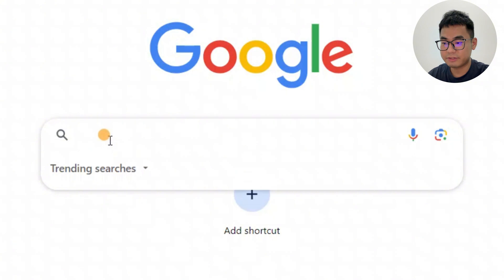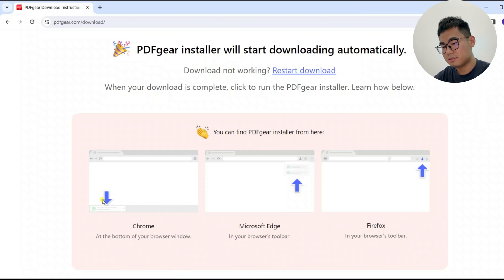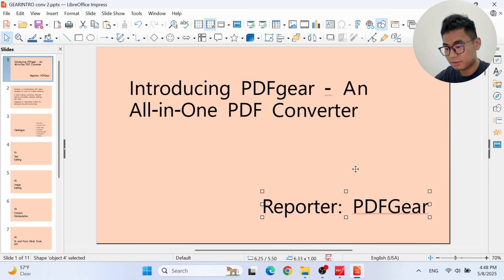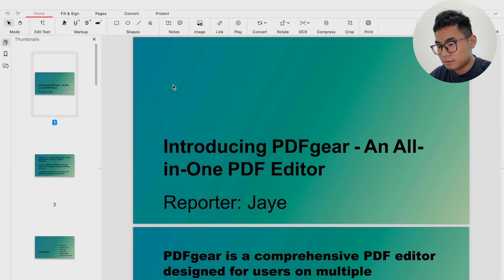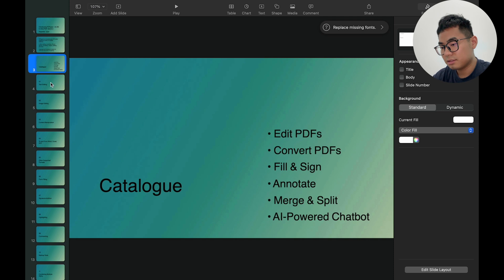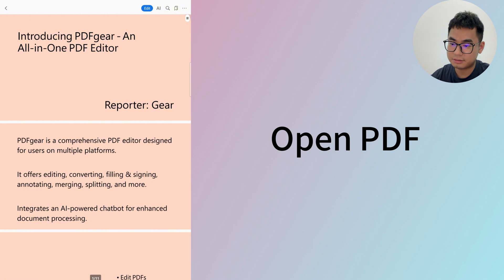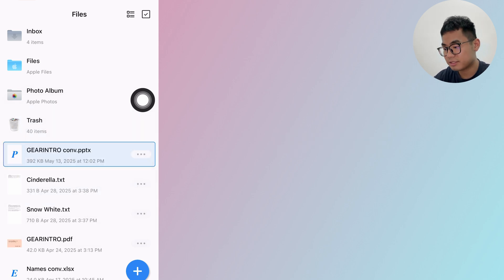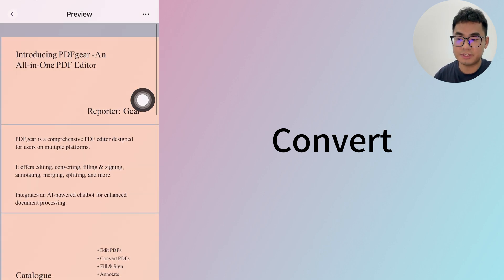How to Convert PDF to PPT for Free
This video guides how to convert PDF to PPT for free on Windows, Mac, Android, and iPhone.

Looking for a quick and easy way to convert your PDF files into editable PowerPoint presentations?
Whether you're using a computer or a phone, this step-by-step tutorial will show you how to do it completely free using PDFgear—a powerful, privacy-focused PDF tool that works across all major platforms: Windows, macOS, Android, and iOS.

In this video, I’ll walk you through:
✅ How to convert PDF to PPT using the PDFgear online converter—no sign-up needed
✅ How to convert files with the PDFgear app for Windows and Mac—ideal for offline use
✅ How to perform the same conversion on your Android or iPhone
✅ Tips to preserve formatting, layout, and images during the conversion
✅ Common issues and how to avoid them
⌚Timestamp:
0:00 -- Introduction
0:17 -- Online Tool
1:08 -- Windows App
2:54 -- macOS App
4:37 -- Android App
5:36 -- iOS App
4:15 -- Summary